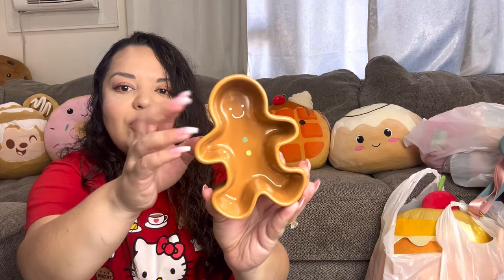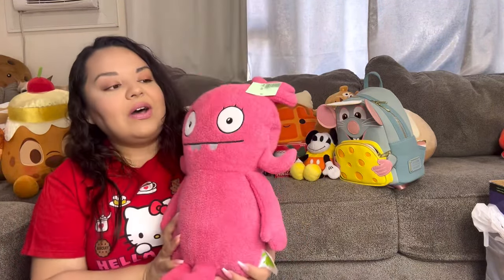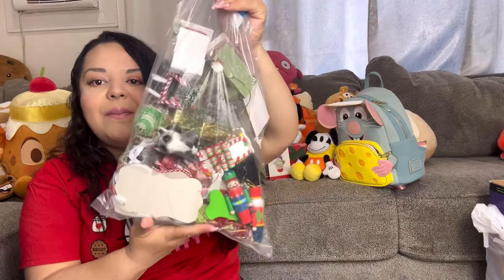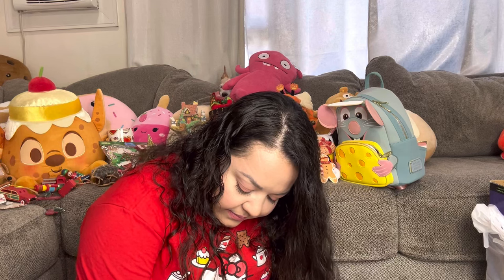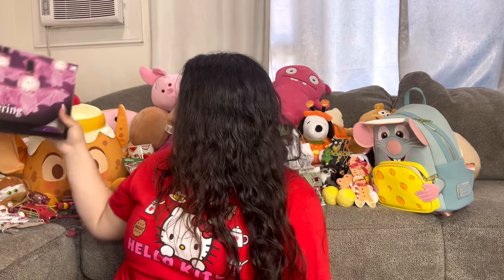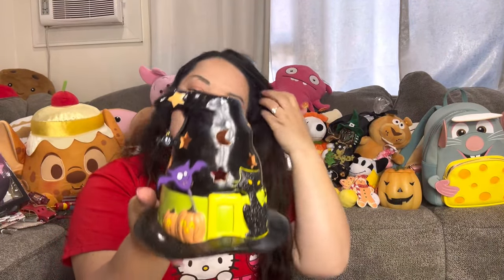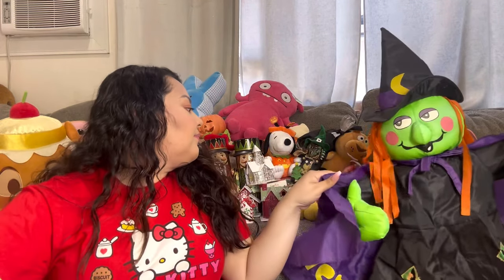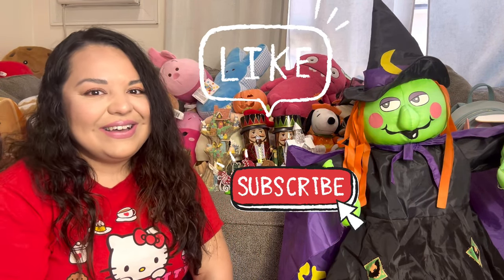Check out My Super Fun Thrift Haul! So many Cool Items! 👍🏻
Yes, another fun thrift haul’ So many great scores!